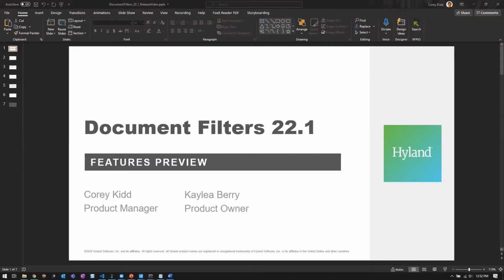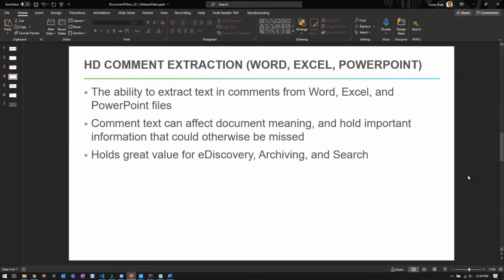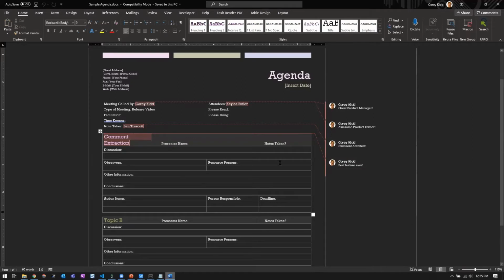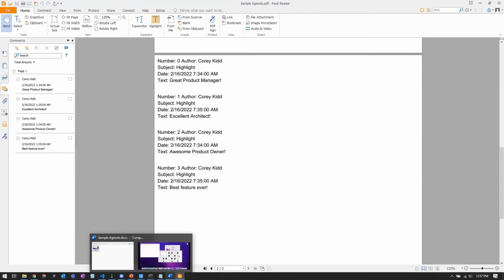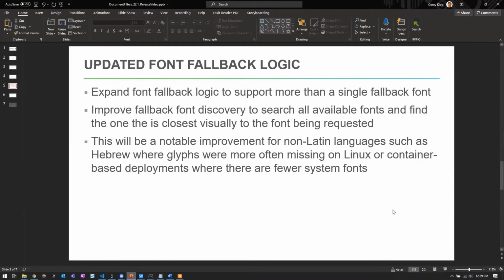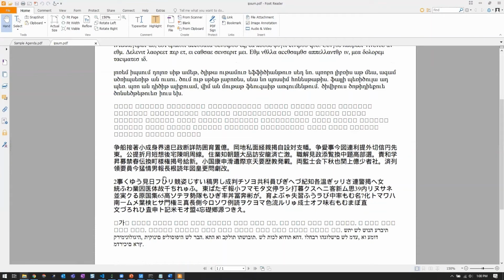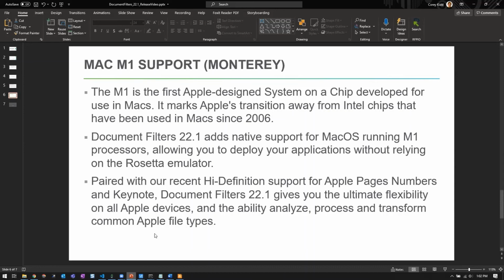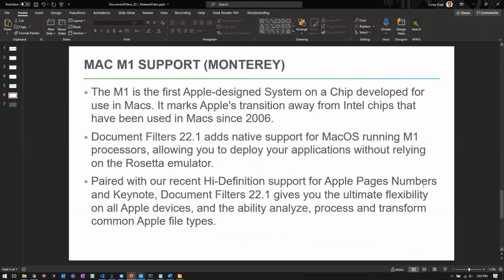Document Filters 22.1.0 Release Demo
This release includes multiple enhancements including improved font fallback logic, support for HD comments and annotation extraction in MS Excel, MS Powerpoint and MS Word, and support for MacOS on Apple M1’s architecture.